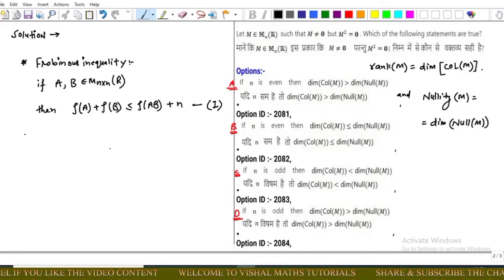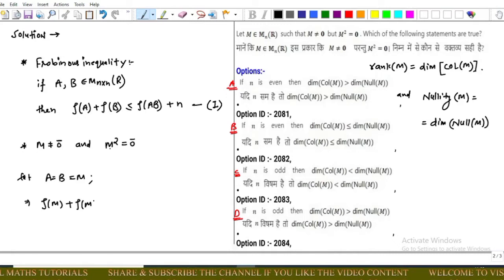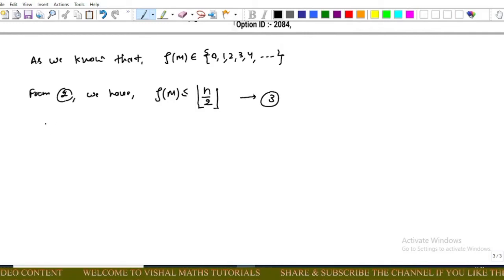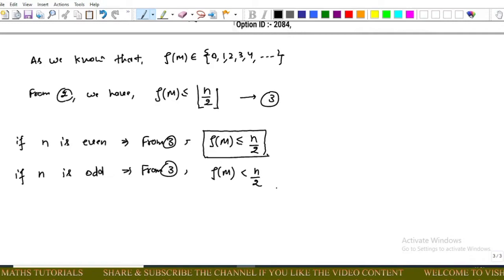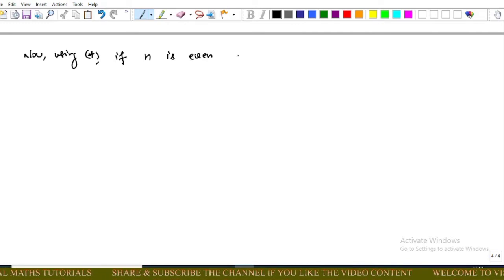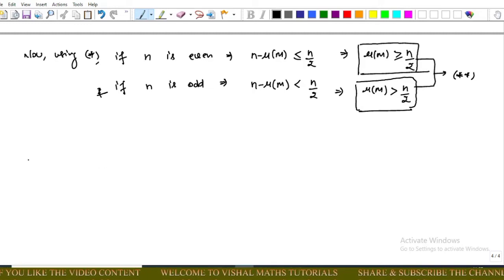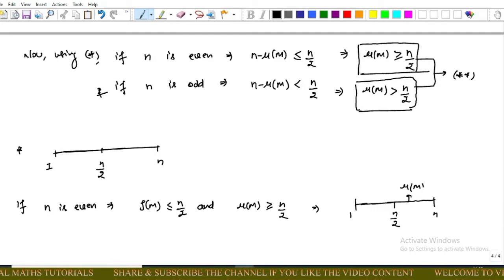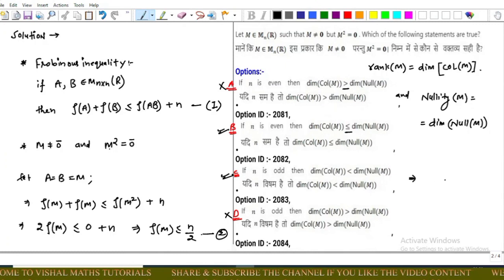CSIR-NET FEB 2022 l Linear Algebra Question l M²=0 @Kibaba Maths Tutorials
CSIR-NET FEB2022 LinearAlgebraQuestion l M²=0 ‎